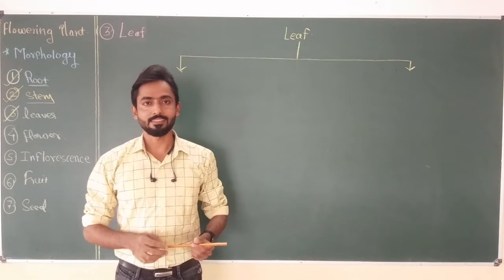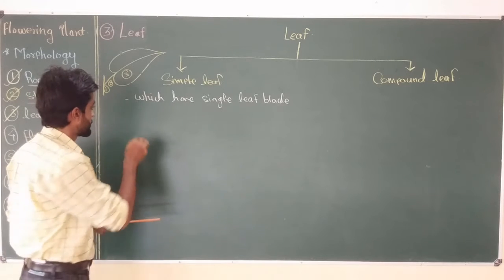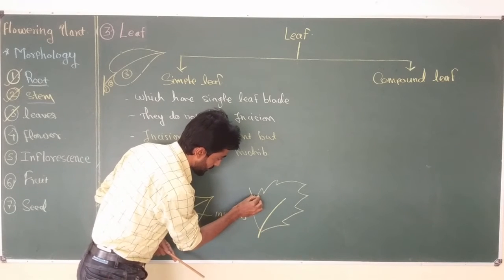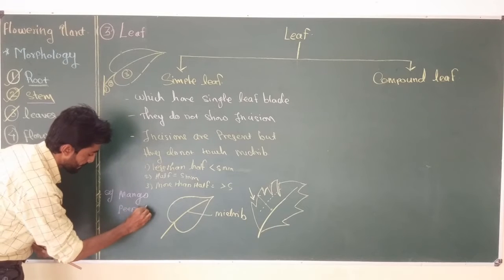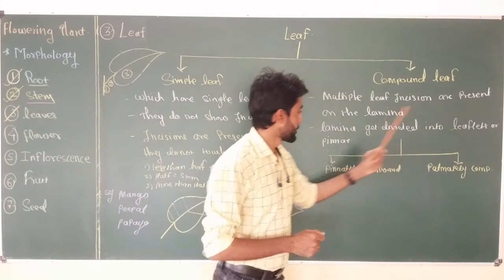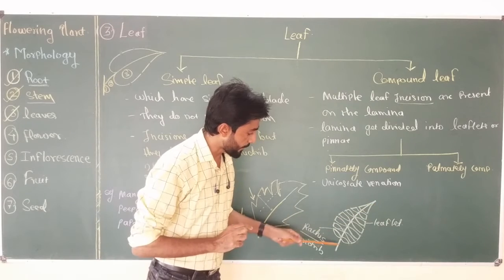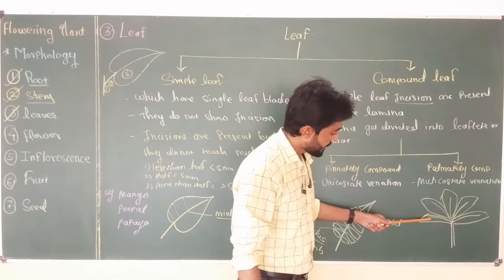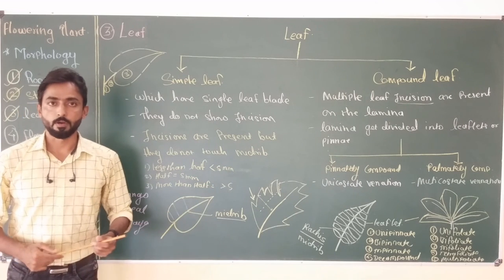Simple and Compound Leaves | Flowering Plants | Explained by Dr. Yogesh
In this video, I have explained in detail about the types of the leaves. Leaves are generally classified into two types as simple leaf and compound leaf on the basis of number of incision they having on leaf blade (lamina). Simple leave have intact and continuous lamina without cut (incision) while compound leaf have incisions which divide their lamina into multiple segments called leaf blade or pinnae.